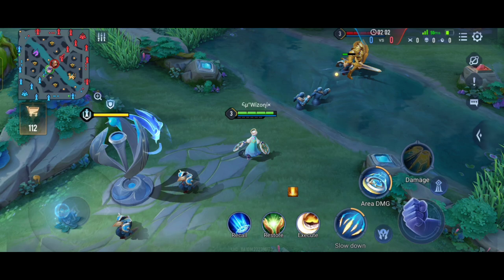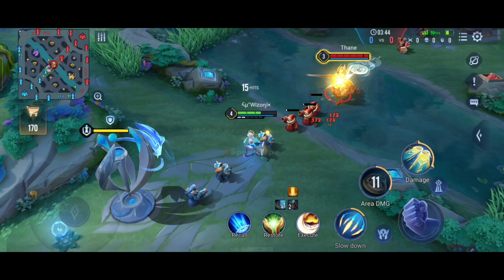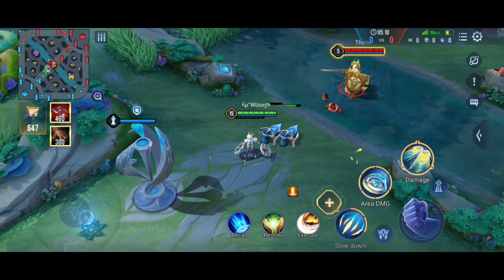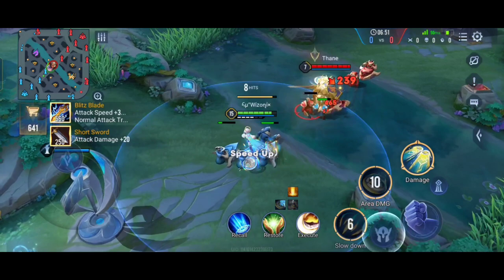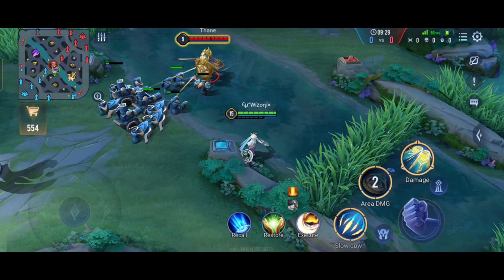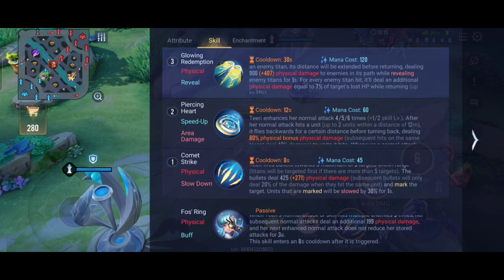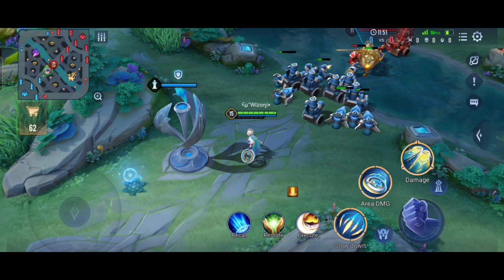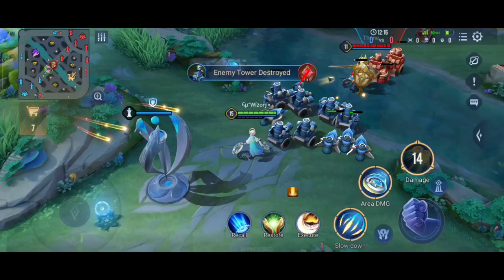Teeri Tutorial and Complete Guide | How To Play Teeri | Voice-over Guide | Clash of Titans | CoT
Magnear Phelix (High Rank Gameplay)

Rigel Demetrix (Exclusive Marksman Videos)

Osias Adrian (Voice-over Videos)

Allan Staunch (Troll Videos)

Guys do check out their channels and show them love and support from our channel❤️

Download from